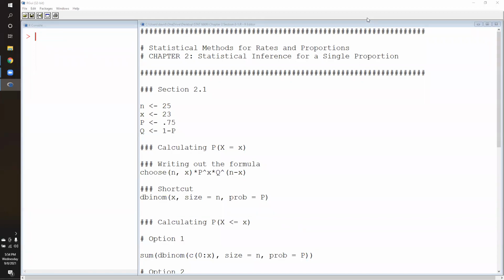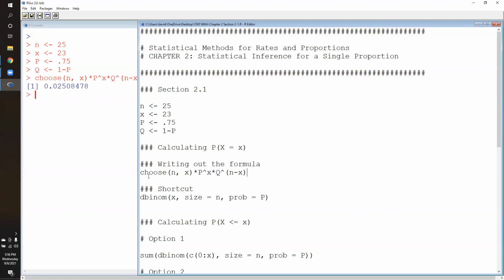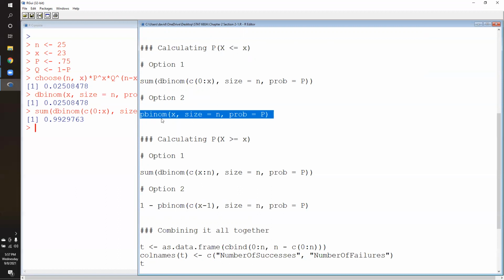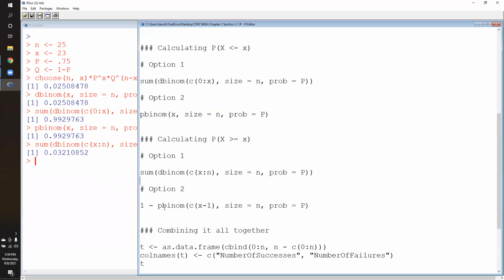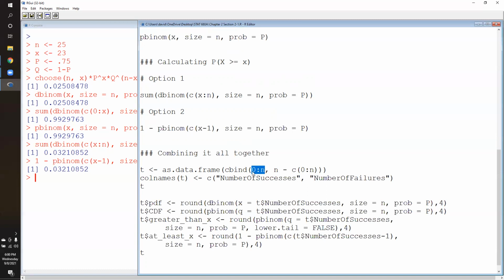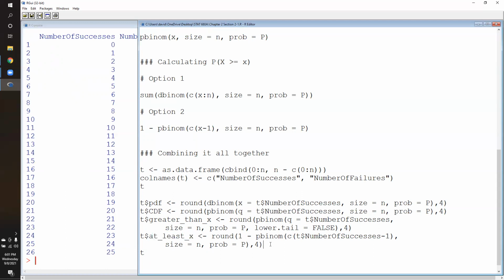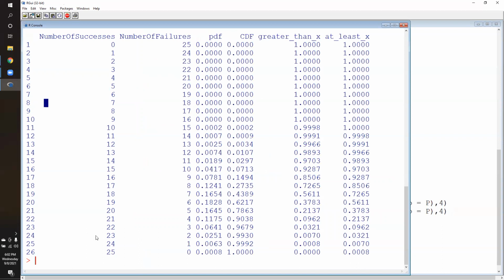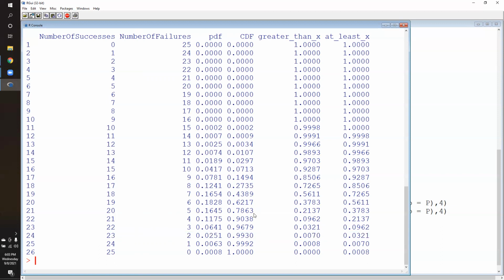Statistical Methods for Rates and Proportions (Chapter 2 Section 2.1 Part B)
Chapter 2
Statistical Inference for a Single Proportion
Section 2.1
Part B
Exact inference for a single proportion: hypothesis tests
R Code